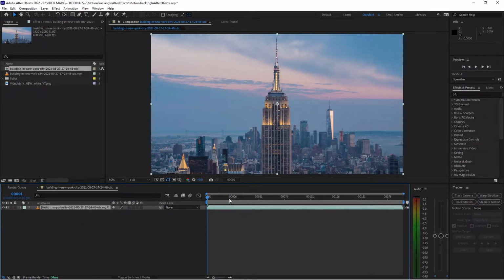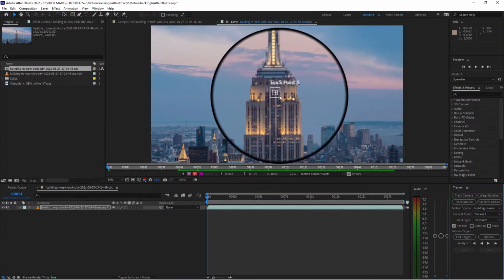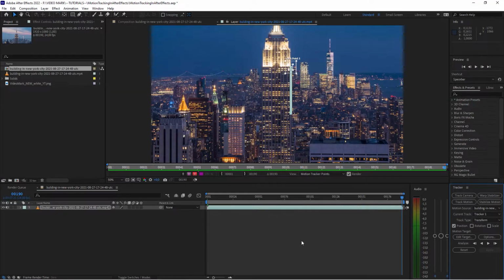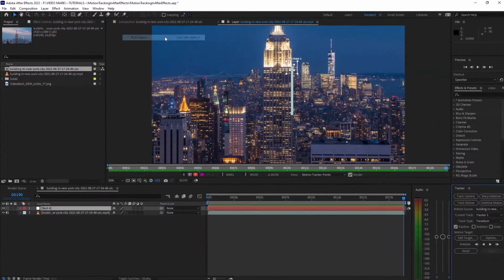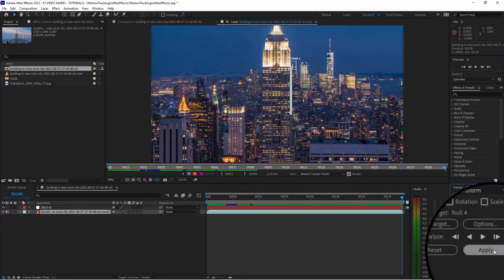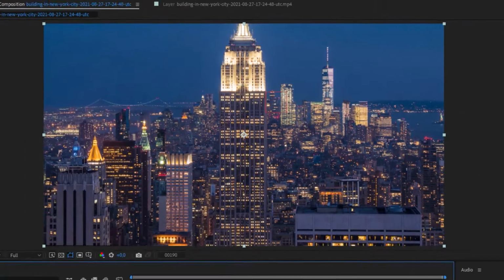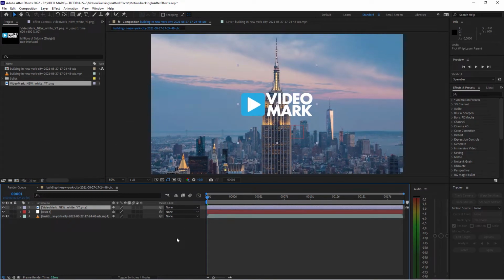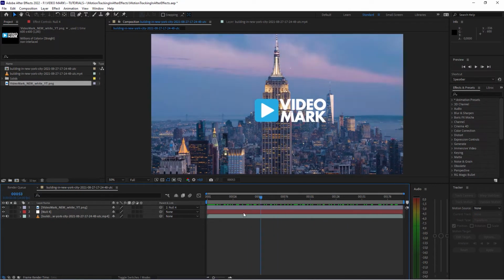Motion Tracking In After Effects (Easiest Method)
The easiest method to do Motion Tracking in After Effects is this:

1. drag your clip to the timeline
2. With your clip selected to to 'Animation - Track Motion'
3. Move the tracker to a high contrast detail of your video
4. Click on 'Analyze Forward' in the Tracker Panel
5. When done click 'Edit Target' and select the target object.
6. Now click 'Apply' which will transfer the tracker position to the target (for instance a Null Object)